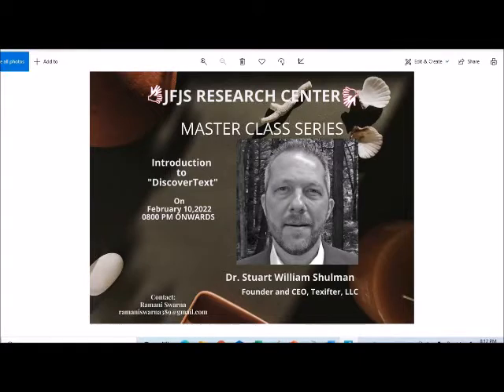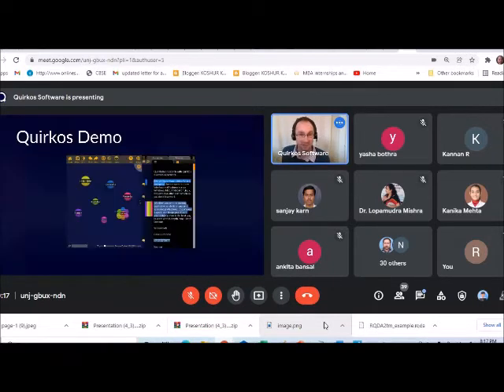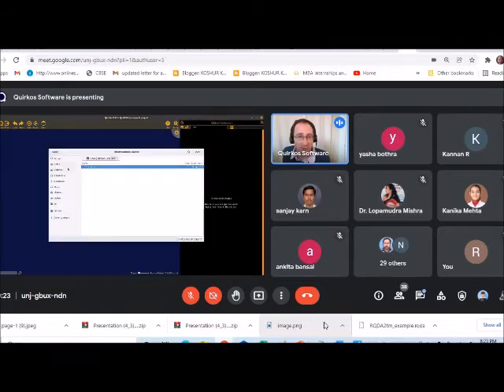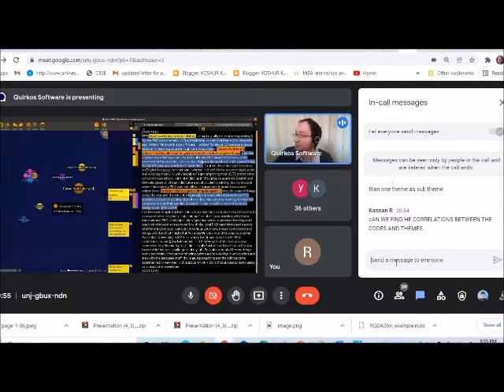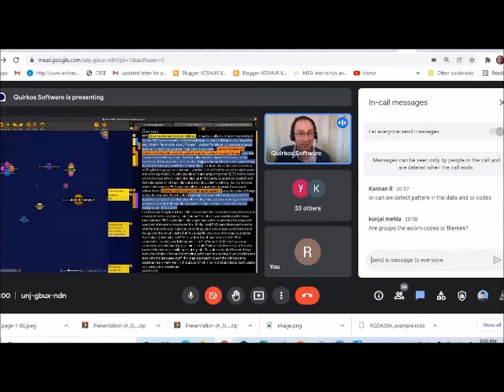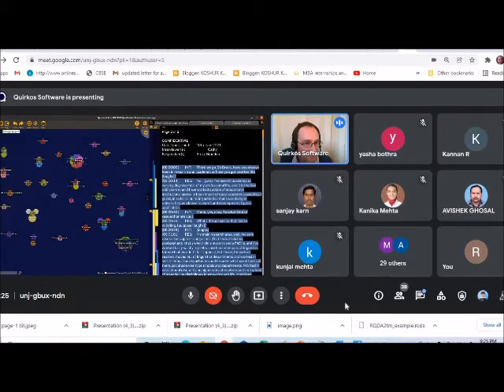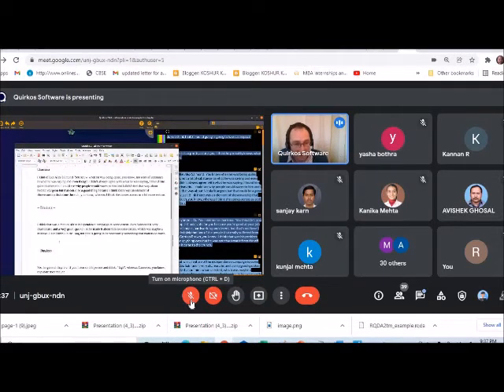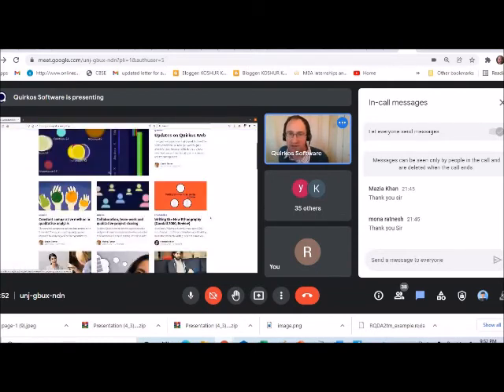Master Class Series: Introduction to "Quirkos"